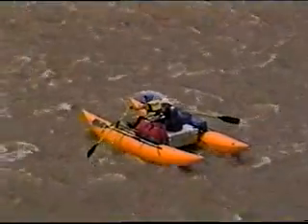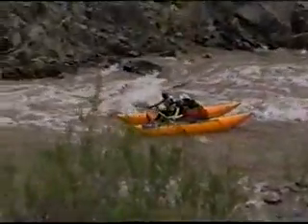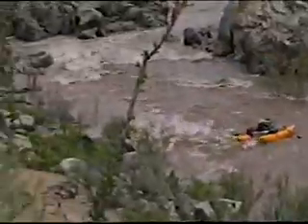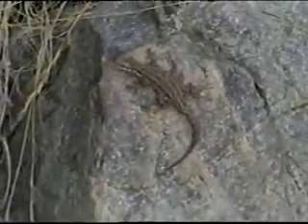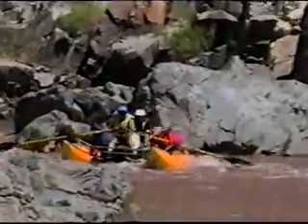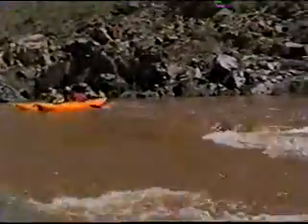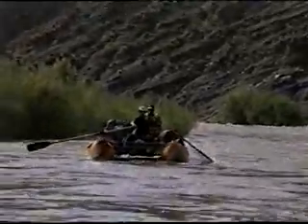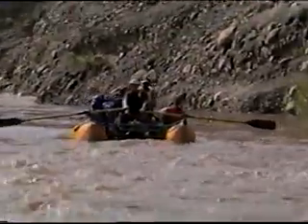2008 Salt River Whitewater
Apologies for low quality video - it was the best we had back then.  My introduction to multi-day whitewater.  For this reason, the Salt River holds a place in my heart.  Both trips were memory makers and great story tellers!
Shout out to Gary, Mike, and Ray (RIP).